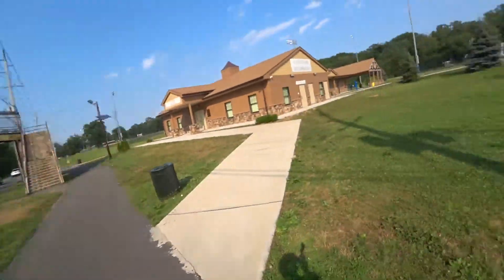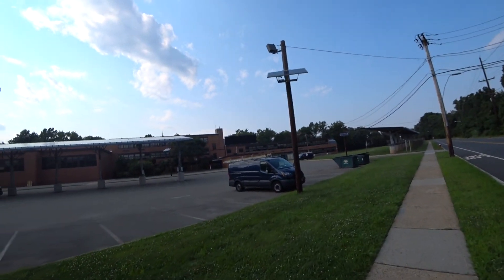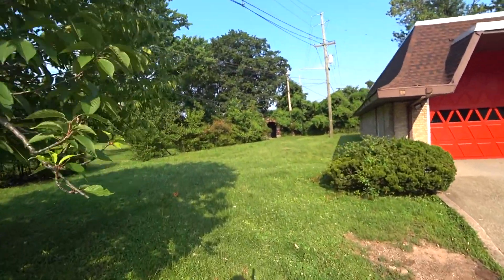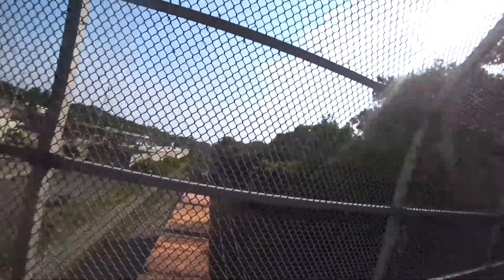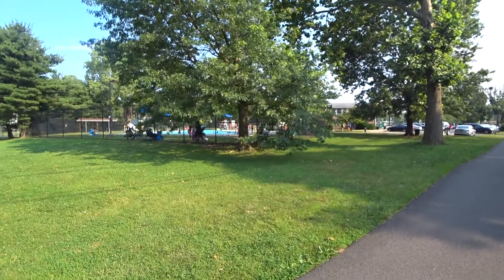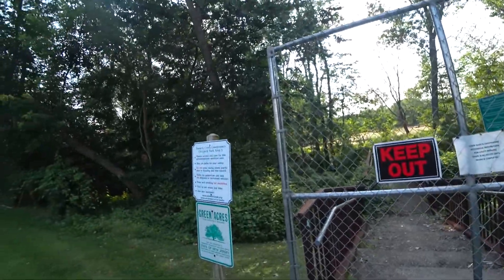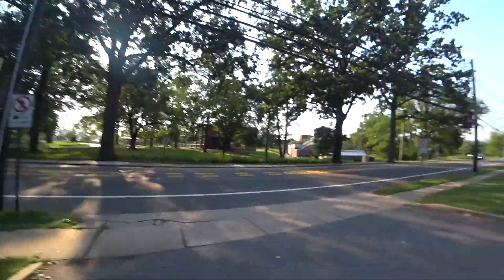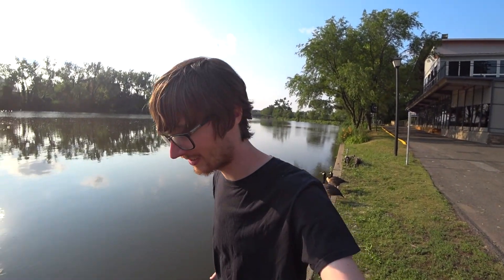Trying to Vlog in Teaneck NJ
I really like the ending of this video lol